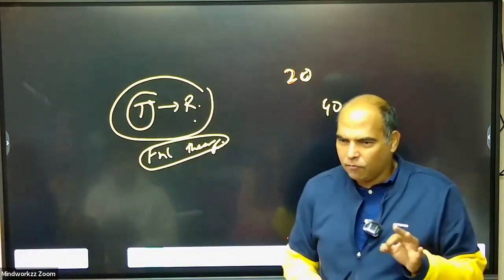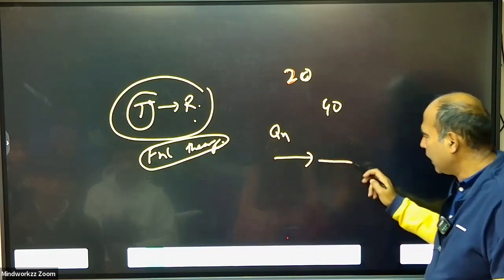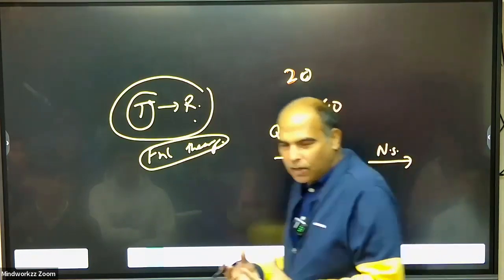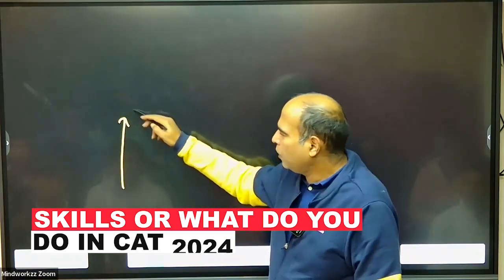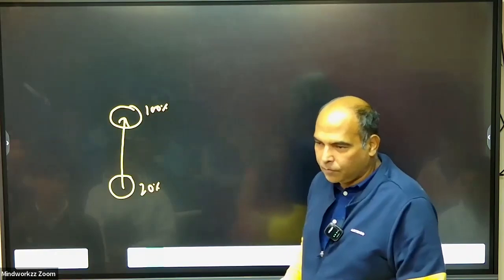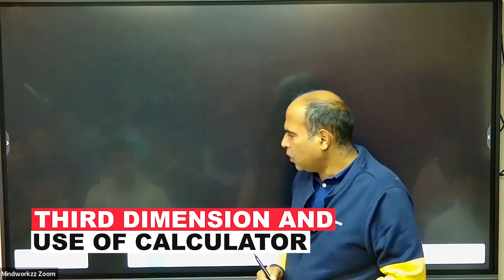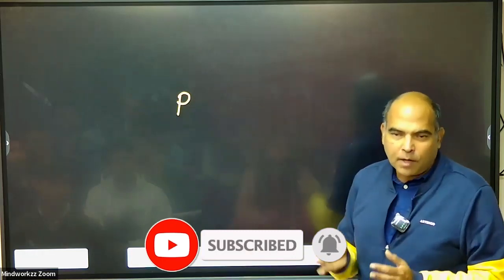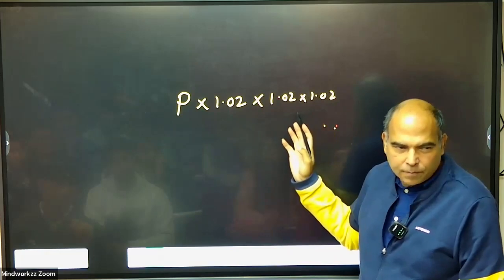CAT24 GAME CHANGER! The Secret Pattern Shift in QA You MUST Know (Before It's Too Late) Arun Sharma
In this video, I'll expose the SHOCKING truth about this shift and show you exactly how to adapt your prep strategy to DOMINATE the new QA section. **
By Arun Sharma (22 Times 99.9+ %ile)
Here's what you'll learn:

The exact pattern change that IIMs snuck in (and how it will impact your performance)
3 sneaky question types you'll definitely encounter (and how to solve them FAST)
Proven strategies to exploit the new QA format (and boost your score by 50%)
Bonus tips and tricks to leave the competition in the dust
Don't wait until it's too late! Watch this video NOW and unlock the secrets to CAT 2024 success!